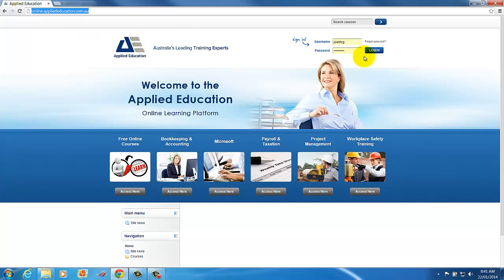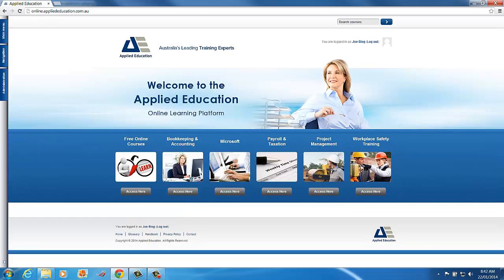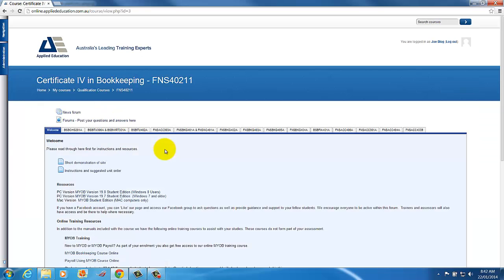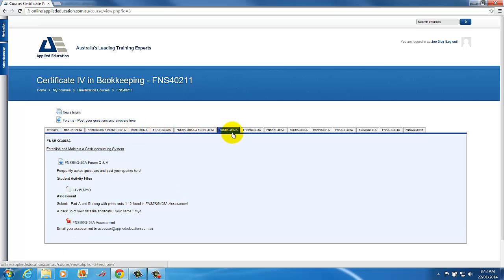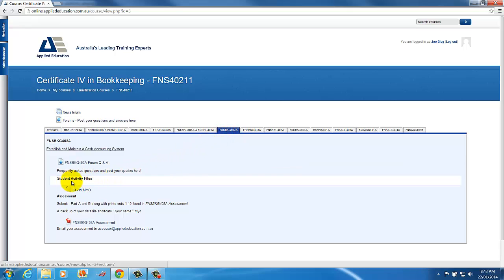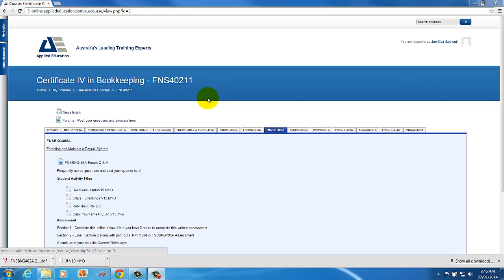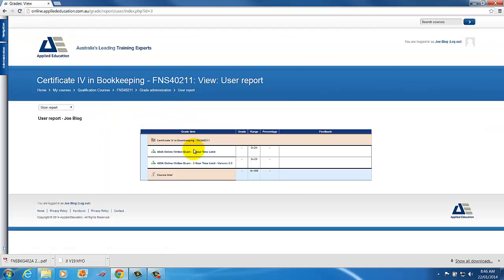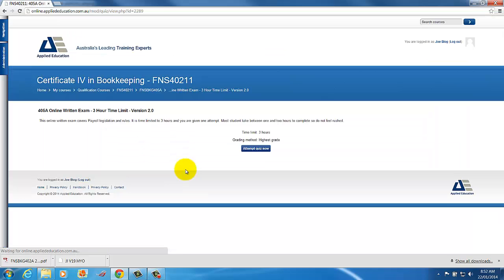Welcome to Applied Education